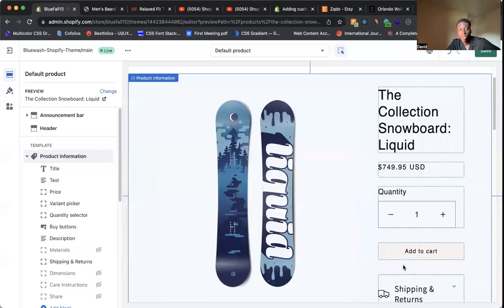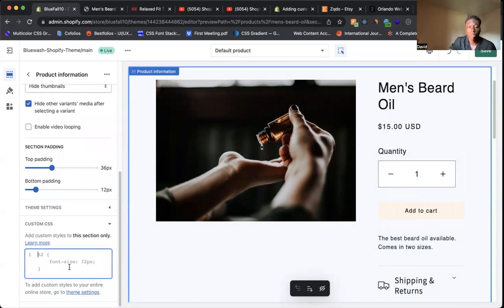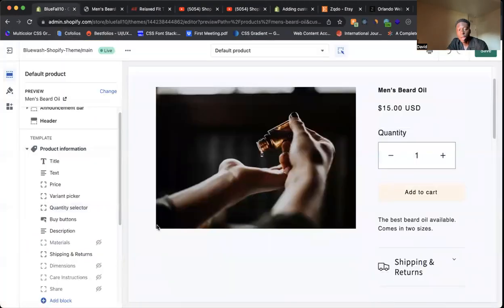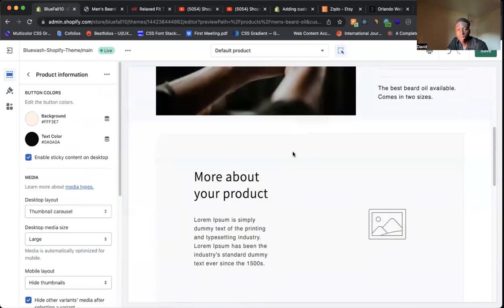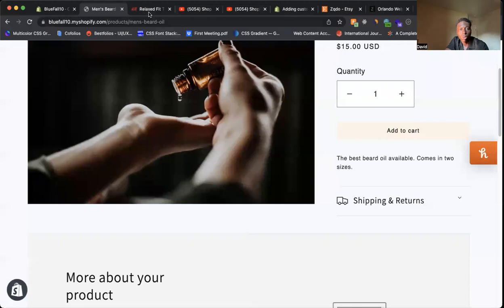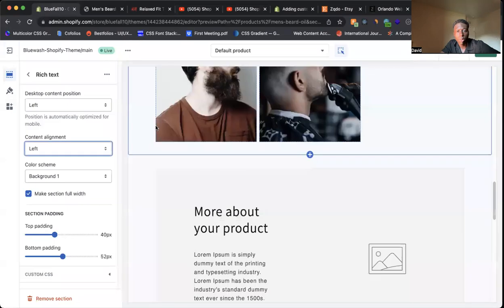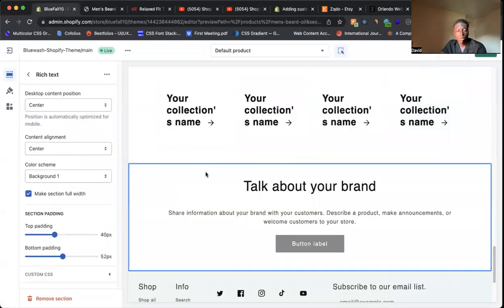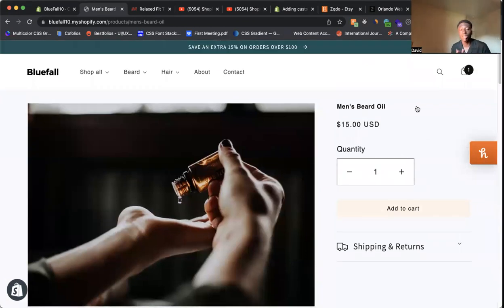Create Custom Layouts On Your Product Page | Shopify 2.0 Tutorial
In this video, we go over how you can create custom layouts on your product page of your Shopify store.

If you are having issues with your Shopify store, wanting to create a custom feature, or if you simply have any questions, please feel free to send me an email at , or visit my